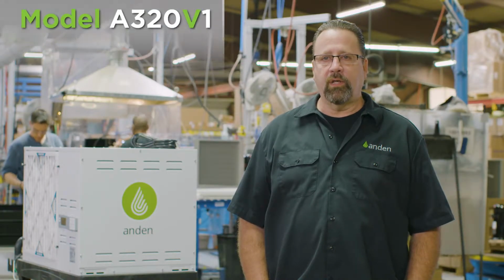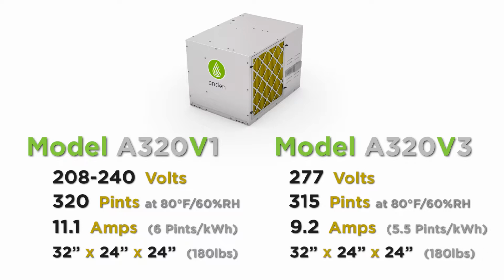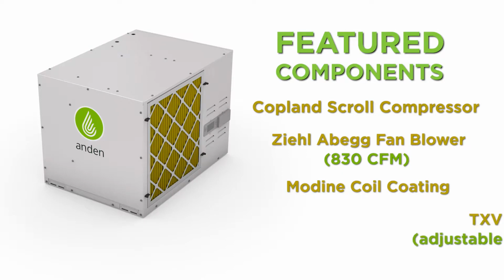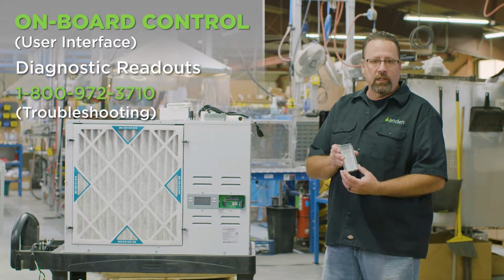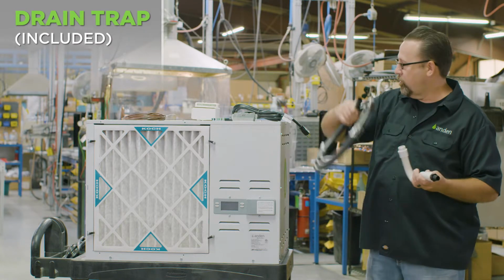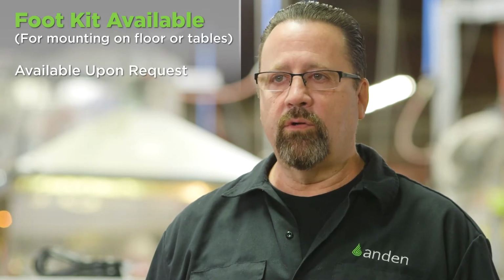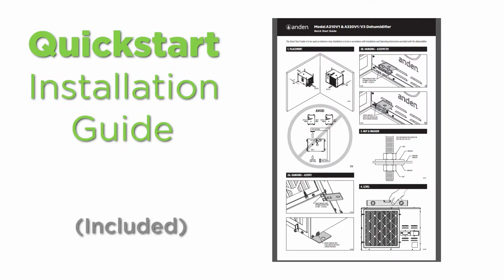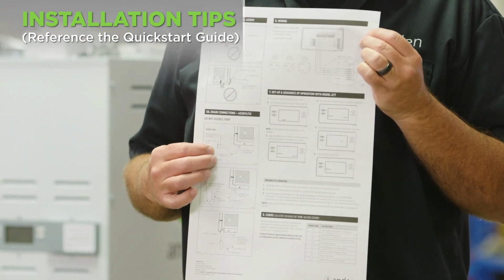Anden | A320V1 and A320V3 Product Overview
The Anden A320V1 and A320V3 dehumidifiers are designed and built for cultivation. This industrial unit removes up to 320 pints of moisture per day, and powerfully circulates air within your cultivation space to create a healthy, grow-optimized environment.